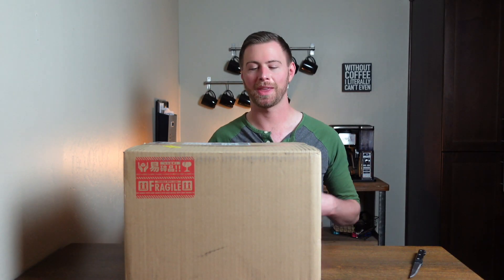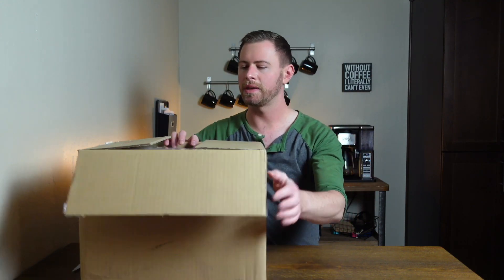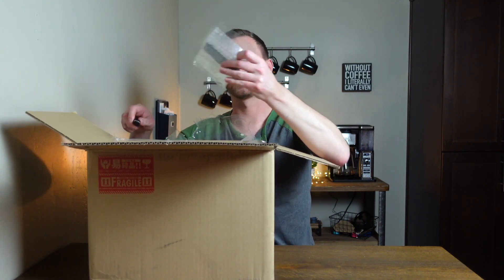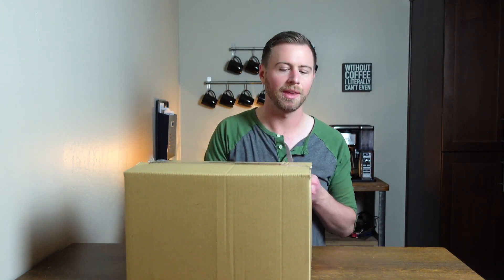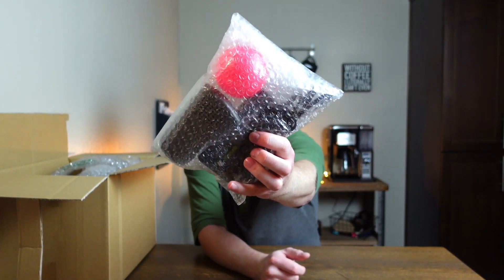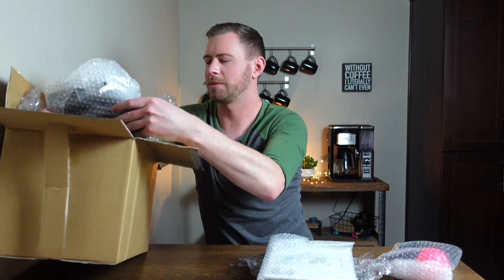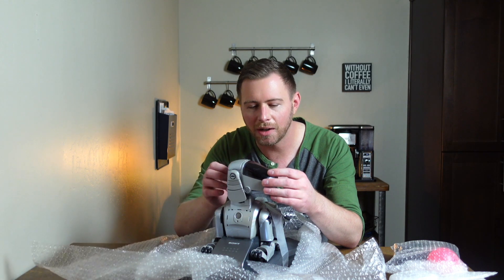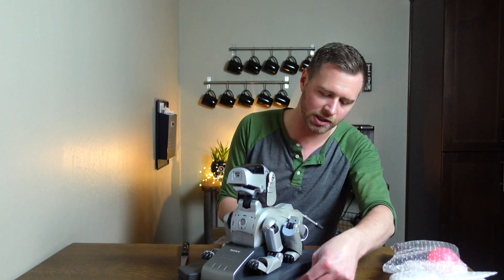aibo 111 unboxing again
Unboxing a really cool ERS-111 with ears intact!